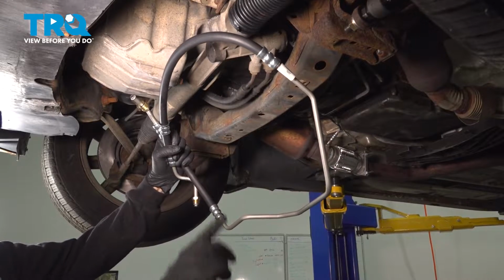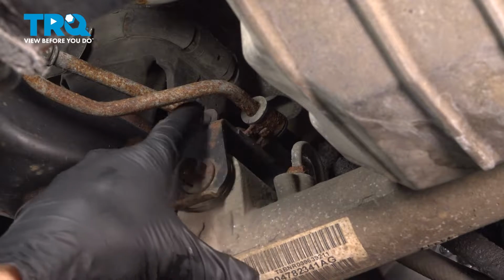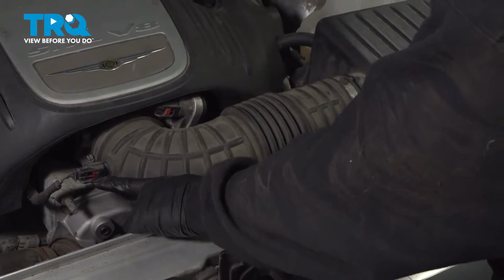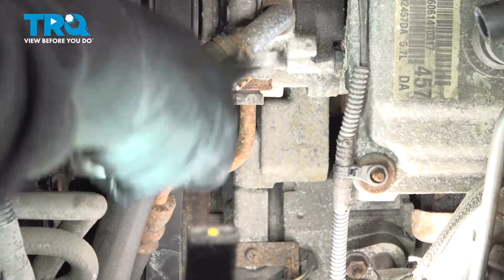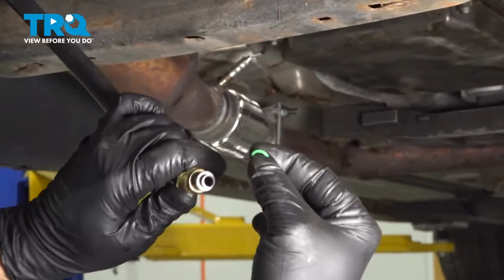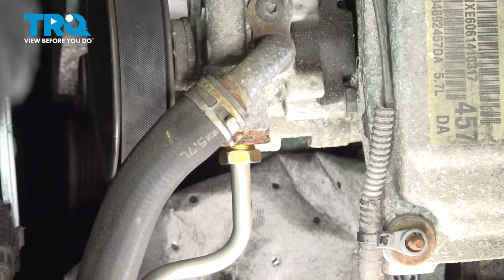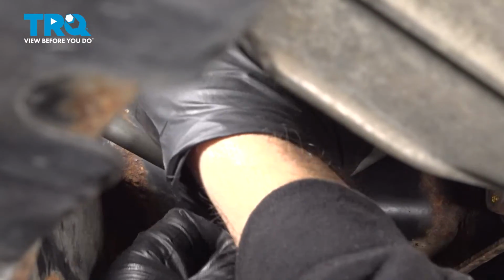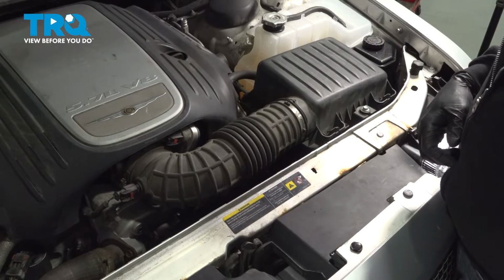How to Replace High Pressure Power Steering Line 2005-2010 Chrysler 300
Shop TRQ on Amazon
Power Steering Pressure Line Hose Assembly
This video shows you how to install a power steering pressure hose on your 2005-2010 Chrysler 300.

This repair was done on a 2005 Chrysler 300 C 5.7L Sedan 4-Door RWD Automatic and the process should be similar on the following vehicles:
2005 Chrysler 300
2006 Chrysler 300
2007 Chrysler 300
2008 Chrysler 300
2009 Chrysler 300
2010 Chrysler 300

Tools you will need:
• 18mm Wrench
• 10mm Socket
• Straight Cutters
• Ratchet
• Socket Driver
• Socket Extensions
• Swivel
• Electrical Tape
• Wire Ties
• Drain Pan
• Floor Jack
• Jack Stands
• Wheel Chocks
• Safety Glasses